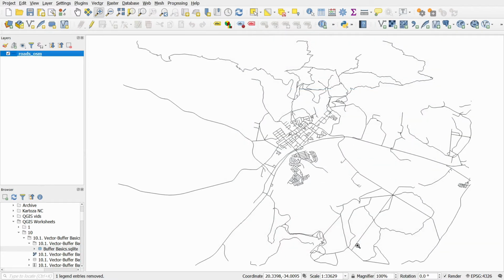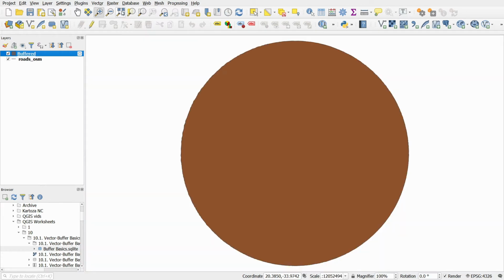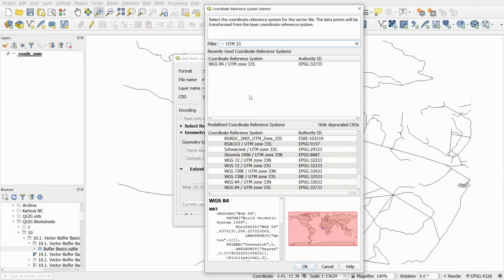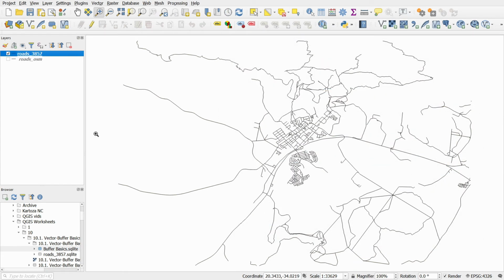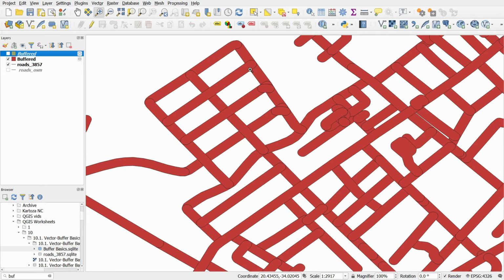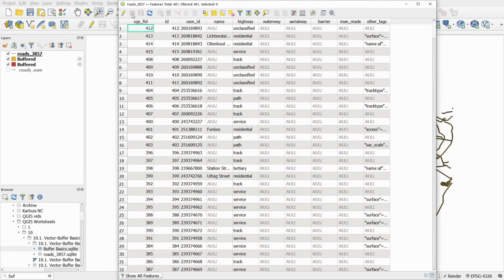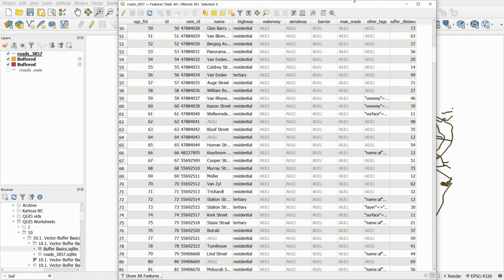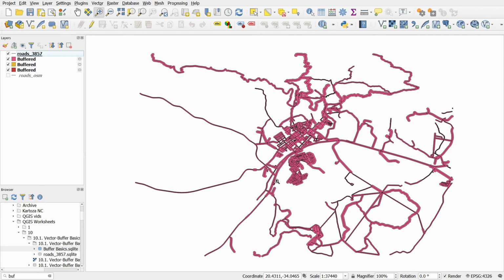Buffer Basics QGIS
A buffer is an area around a particular map feature. A buffer is mainly used in proximity analysis and can be combined with other vector processes in complex work flows to solve spatial problems.
In this module, we will learn about the concept of creating a buffer and explore the different types of buffers that exist.

Timestamps
0:00 - Introduction
0:34 - Buffer Tool with No Changes to Data
2:01 - Saving the Layer into Another Projection
3:57 - Running the Buffer Tool on the New Re-projected Layer
5:48 - Creating Random Distance Buffers with Expressions